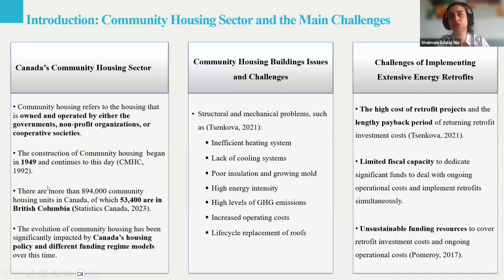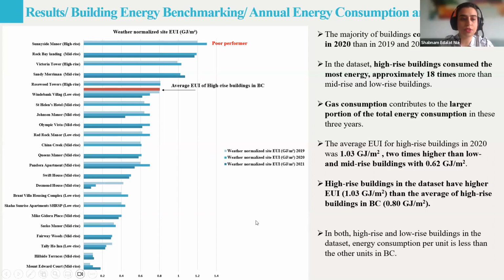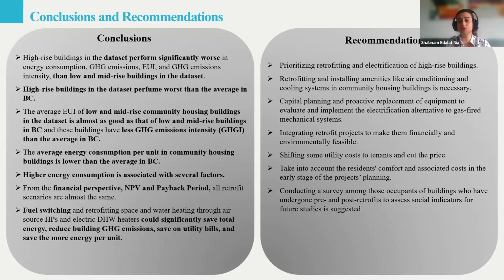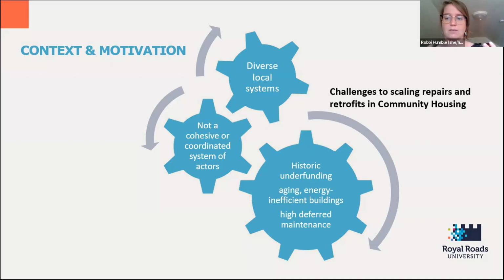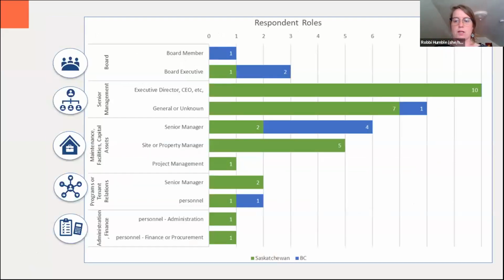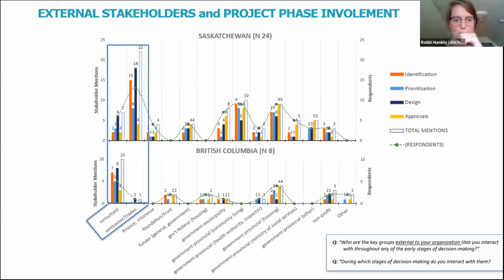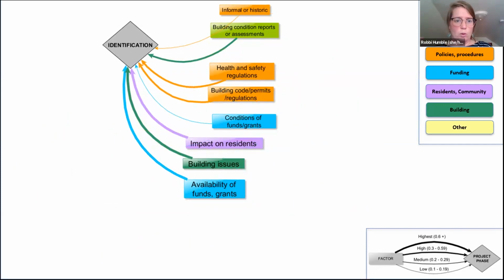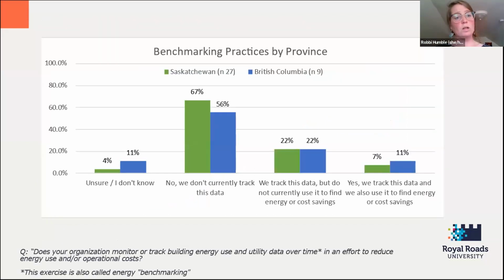Webinar: Enhancing Building Performance in Community Housing in Canada